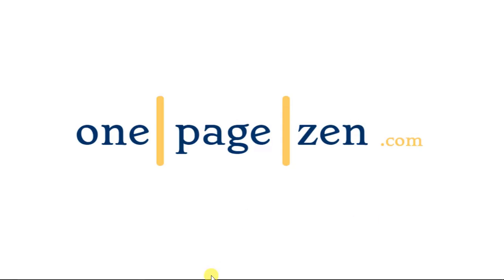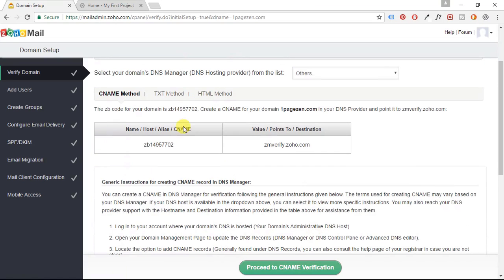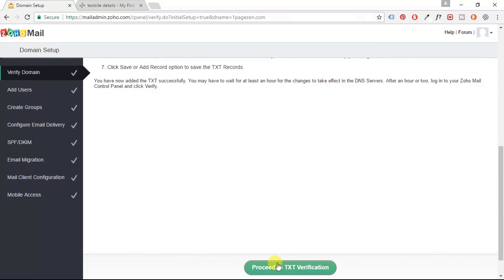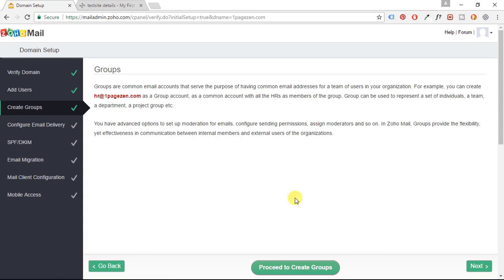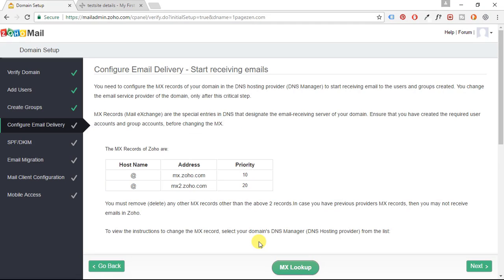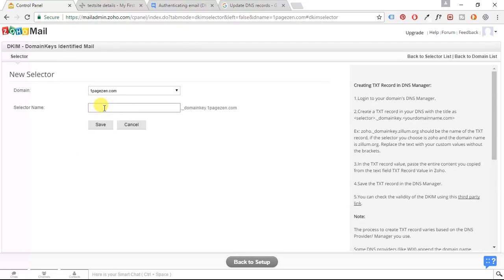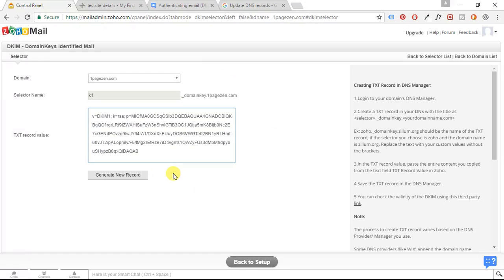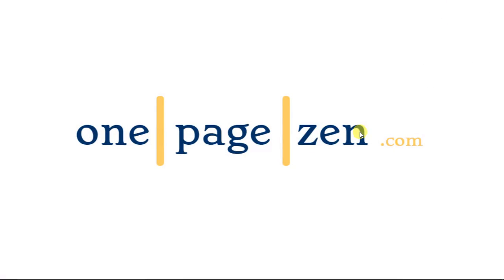Setting up Email for Websites on Google Cloud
How to setup custom email addresses for websites that run on Google Cloud Platform compute engine.